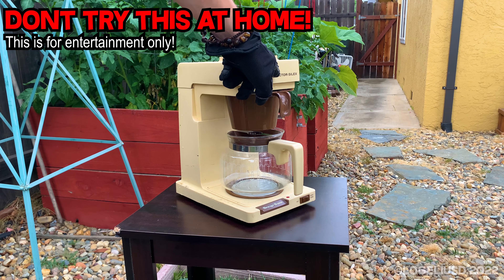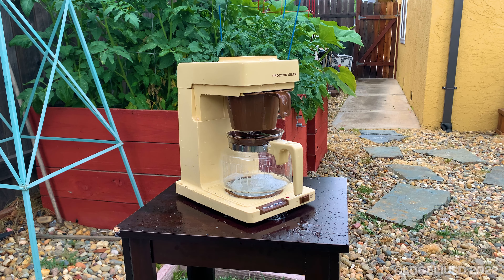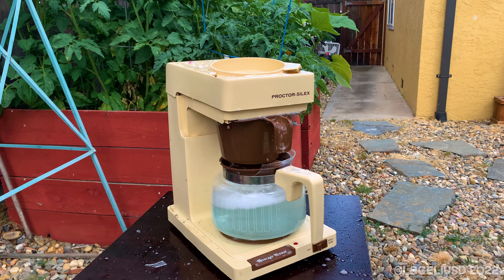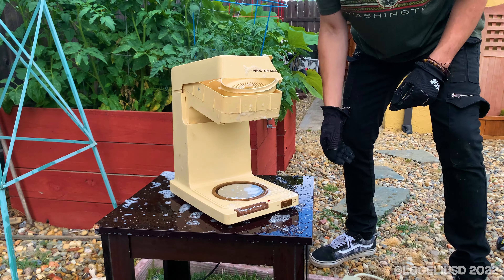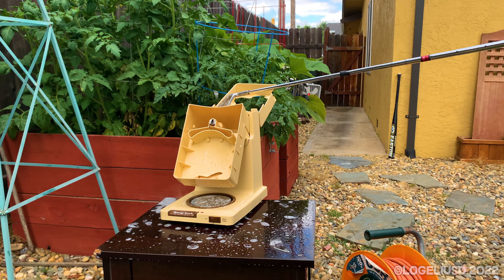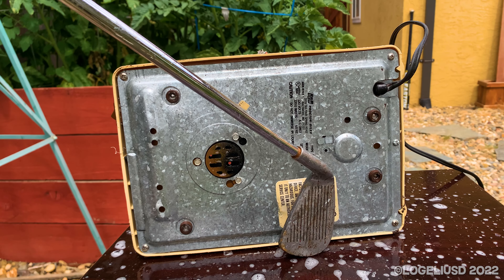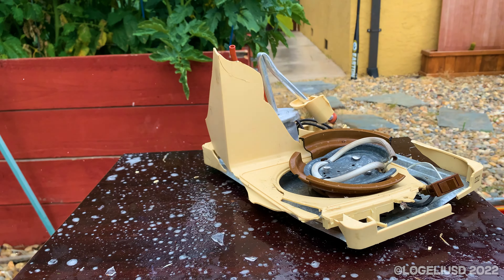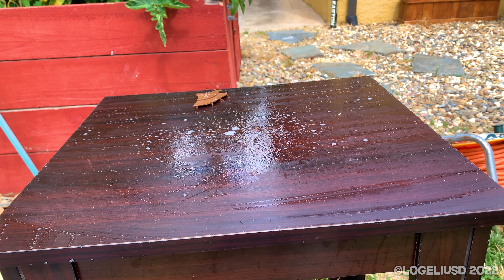Vintage Proctor-Silex Beverage Brewer Destruction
Sorry about any possible background static you may hear in the audio. I've been trying out a new mic and getting used to it.